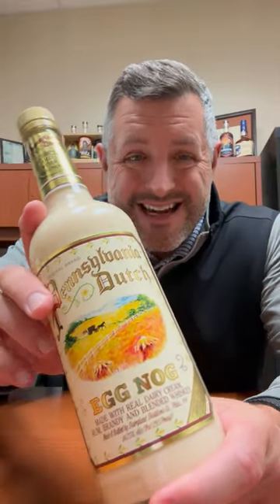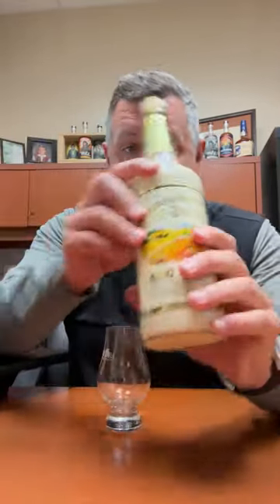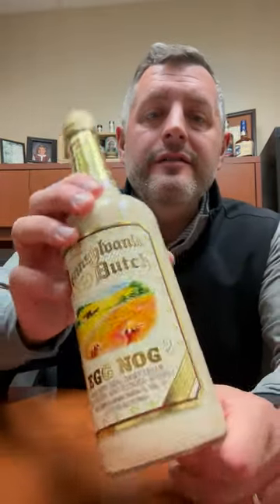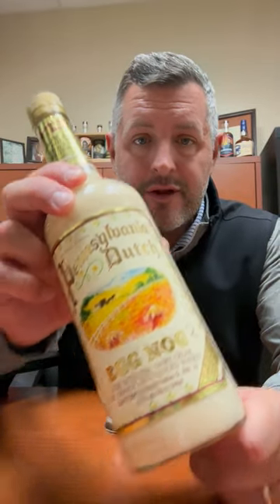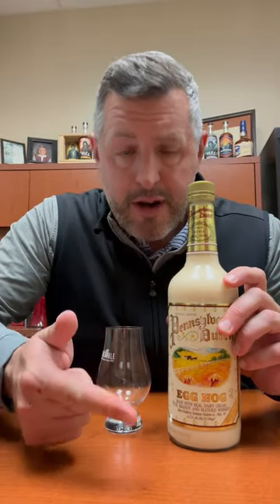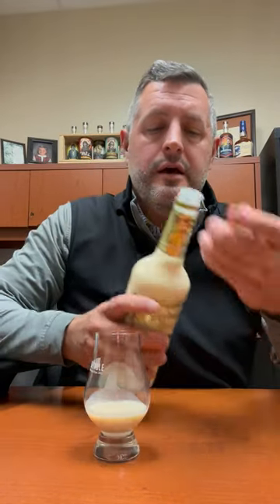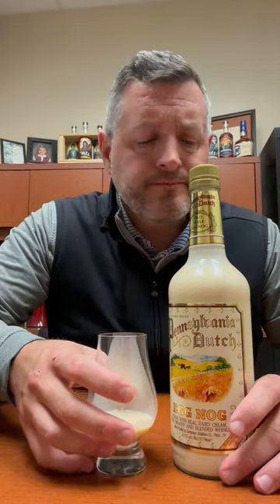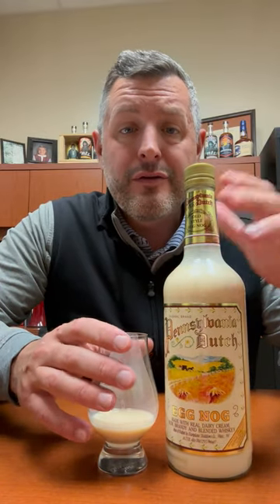Pennsylvania Dutch Egg Nog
Perhaps the oldest school distillery in the country isn't located off the beaten path in rural Kentucky, but rather sits square in the middle of Philadelphia's Kensington neighborhood. Charles Jacquin et Cie Inc. has been producing various cordials and alcohol brands since the 1880s. Owned by the Cooper Family who collectively are responsible for now famous cordials like Domaine de Canton, St. Germain, and Chambord, you can't argue with generational success, or the low key, old school, 70s office building and cobbled together manufacturing facility that sprawls across so many Philly blocks where their alchemy takes place. Long story short, the Coopers know how to make great product and have been doing so for many years. Enter Pennsylvania Dutch, their old school Egg Nog, made right in Philly with a base of real Pennsylvania cream along with rum, brandy, and blended whiskey. It's 29.5 proof with a nice nutmeg bite to keep you coming back for more.